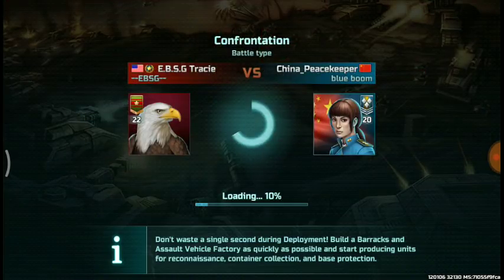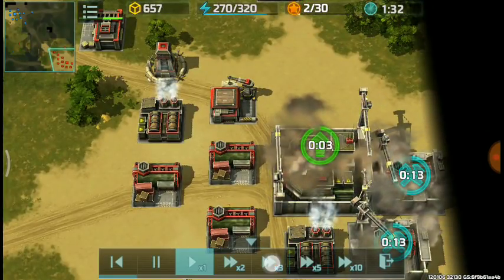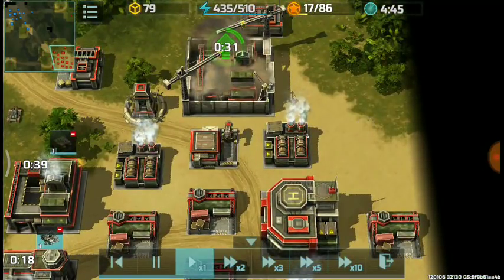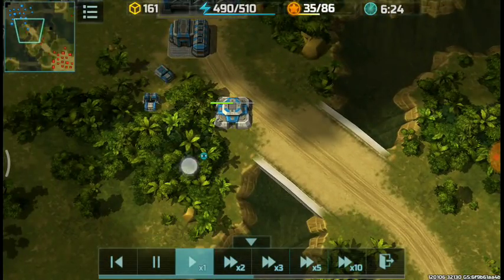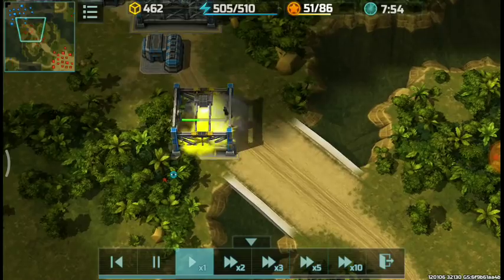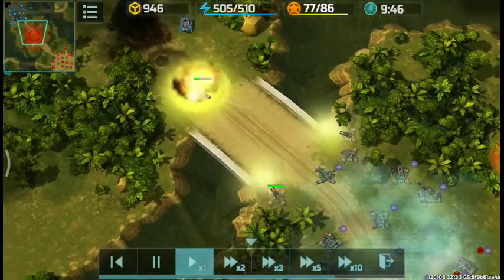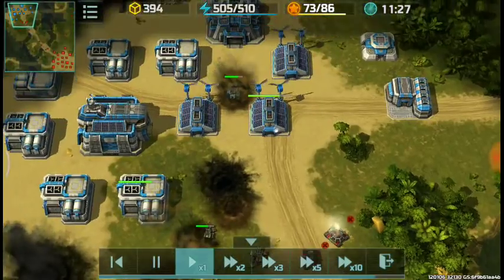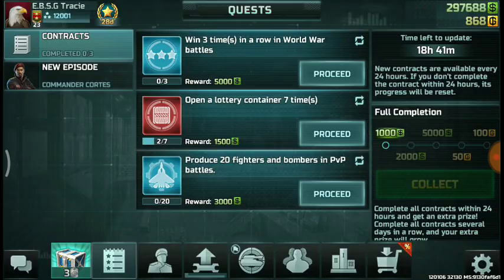Art of war 3 Global Conflict - E.B.S.G Tracie vs China_Peacekeeper (Gold Booster)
In this video i opted for 2 factory and 1 special vehicle factory but changed my mind since rushing jaguars and chameleons on this map is bad due to the map layout also because of torrents so i switched my tactic to mammoths instead.

And then type this link to join the community..

Also if you would like to help me grow my channel & in-game account there is a link where you can donate thanks for you're kindness!

and other EBSG clan's channel for more interesting content thanks!

For confederations

Also Art of war 3 Global conflict

‌App store/apple ‌ios.